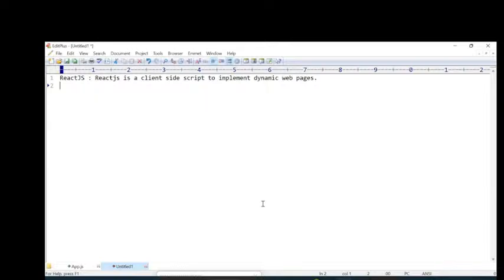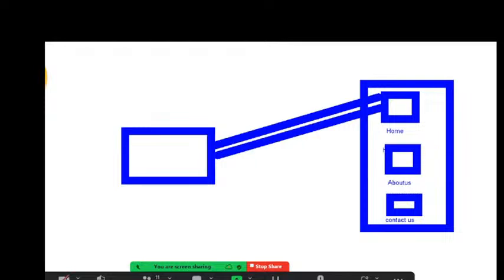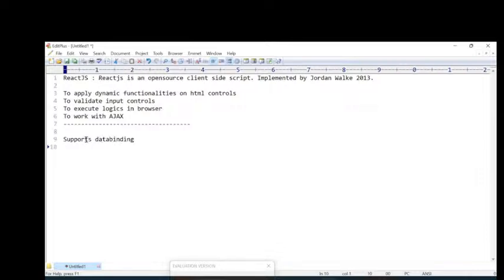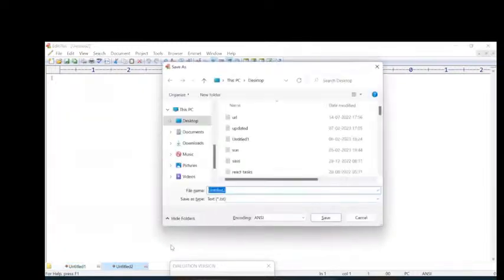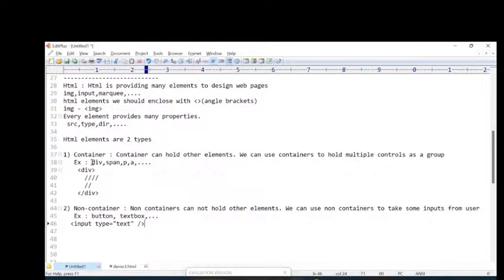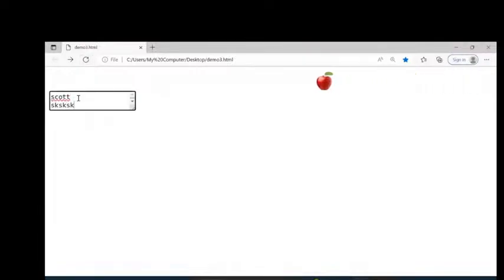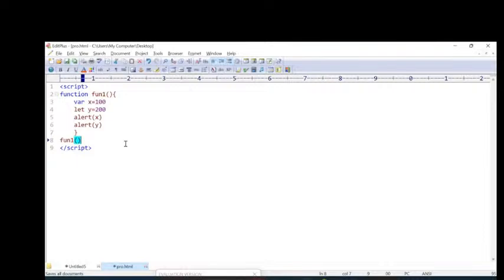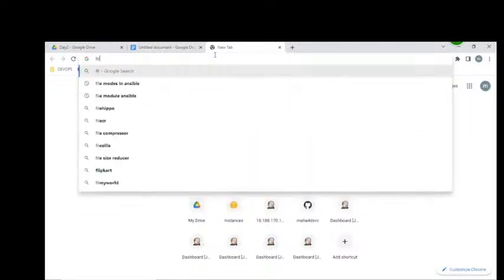REACT JS tutorials by Mr. Swamy Naidu Sir